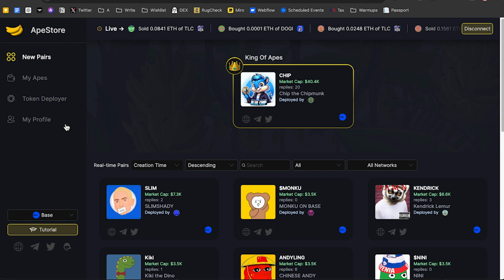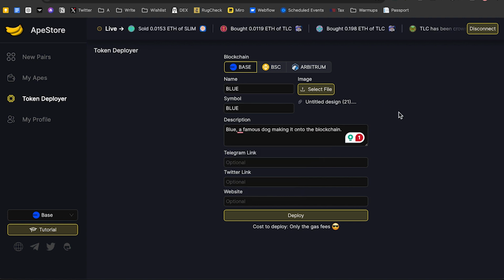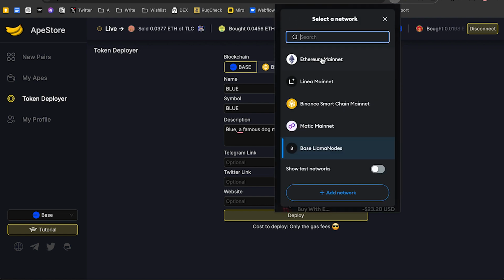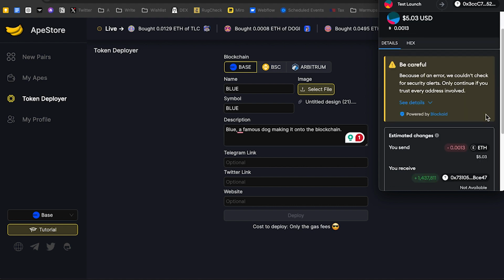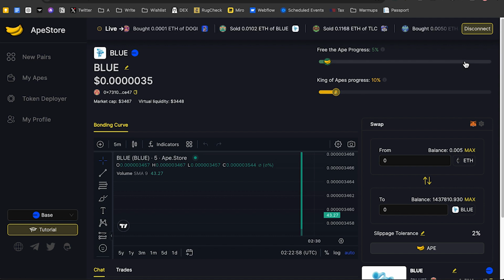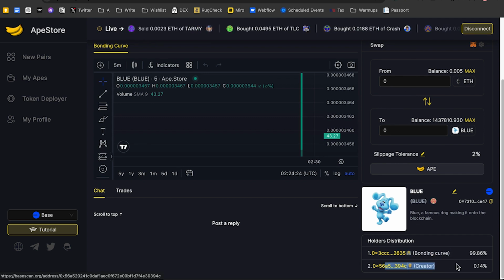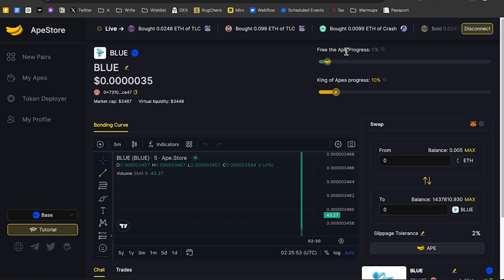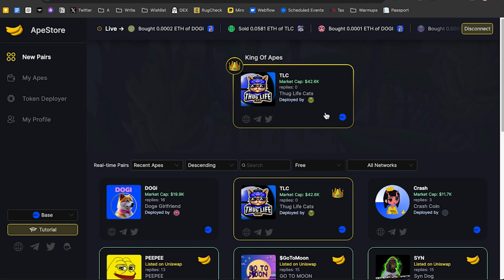How To Create YOUR OWN TOKEN on BASE CHAIN STEP by STEP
In this video, I will show you how to create your own BASE meme coin with no prior coding knowledge. Heck, you don't even need to be rich. With the cost of deploying a coin being less than $2 on Ape.store.